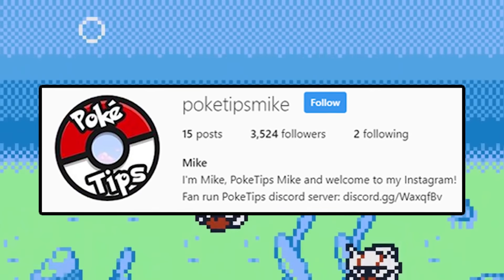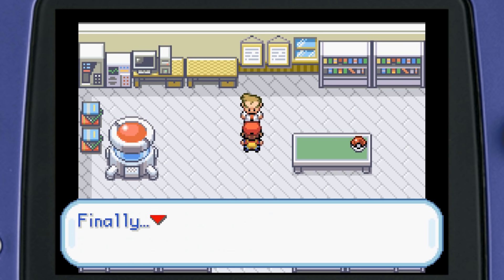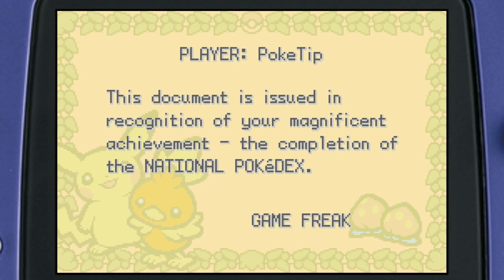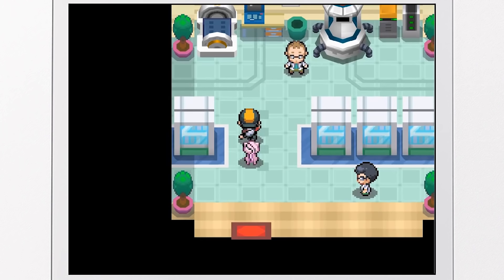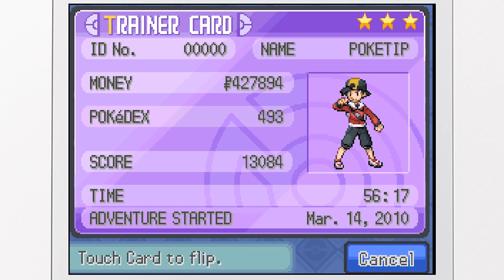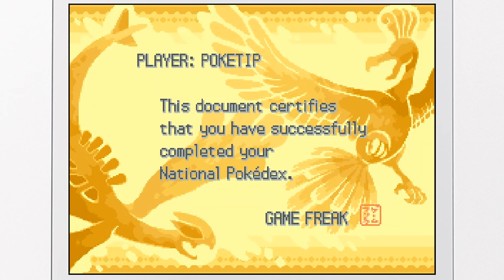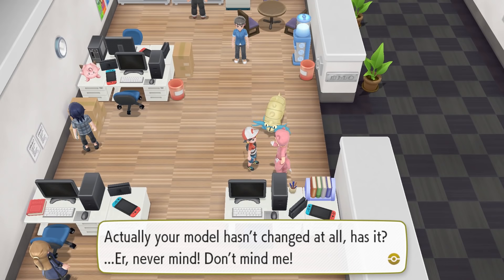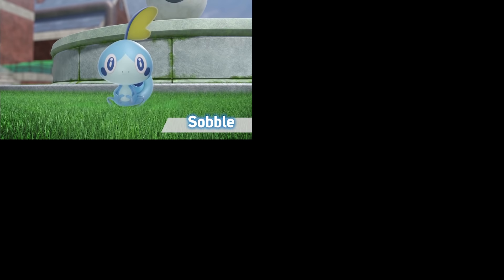What Happens When You Complete The Pokedex in Remake Pokemon Games?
What actually happens when you complete the Pokedex in the remake Pokemon Games?

► In the world of Pokemon, it is every professor's dream to see the young trainers they bestow the high tech Pokedex encyclopedia someday return to their lab with every entry completed. In previous videos linked above, I have already explored what happens when you complete the Pokedex in every main series Pokemon game (Red,Blue,Yellow,Gold,Silver,Crystal,Ruby,Sapphire,Emerald,Diamond,Pearl,Platinum,Black,White,Black and White2, X,Y, Sun, Moon, and Ultra Sun and Moon) and today, I'll be continuing that series by covering the remake games! We'll be finding out what actually happens when you complete the Pokedex! What do you get? How do the professors react? Today, I'll be playing through Pokemon Pokemon FireRed and LeafGreen, Pokemon HeartGold and Soul Silver, Pokemon Omega Ruby and Alpha Sapphire, and Pokemon Lets Go Pikachu and Eevee and seeing what happens, what kinds of rewards and how people react to a completed Pokedex! Is it worth completing the Pokedex? Lets find out!

~Music~
--►Pokemon Lets Go Pikachu and Eevee - Vermilion City
--►Pokemon Lets Go Pikachu and Eevee - Celadon City
--►Pokemon Omega Ruby and Alpha Sapphire - Sealed Chamber Theme
--►Pokemon HeartGold and Soul Silver - Route 47
--►Pokemon HeartGold and Soul Silver - National Park
--►Pokemon FireRed and LeafGreen - Sevii Islands 6/7

About the Pokedex!
► The Pokédex is a digital encyclopedia created by Professor Oak as an invaluable tool to Trainers in the Pokémon world. It gives information about all Pokémon in the world that are contained in its database, although it differs in how it acquires and presents information over the different media. However, they are also only given to a few Trainers at a time, generally to the ones that are felt to have exceptional potential and skill. There are different types of Pokédexes and each Pokédex is special to a specific region. Pokédex entries typically describe a Pokémon in only two or three sentences. They may give background information on the habitat or activities of a Pokémon in the wild or other information on the Pokémon's history or anatomy. Pokédex entries also include height, weight, cry, footprint (prior to Generation VI), location, other forms, and a picture of the Pokémon. (Bulbapedia)